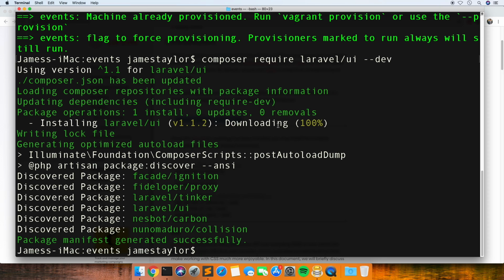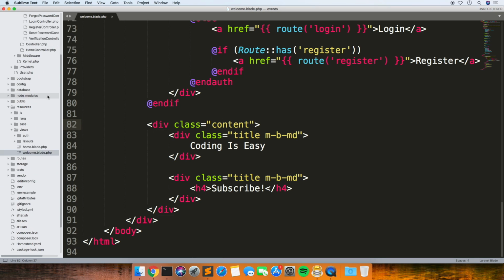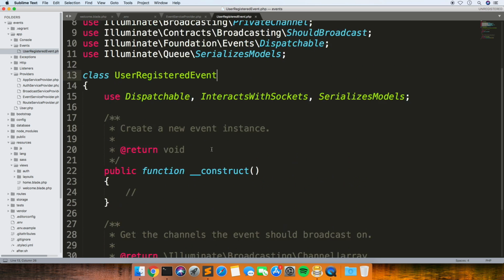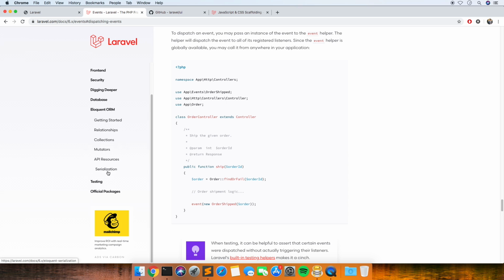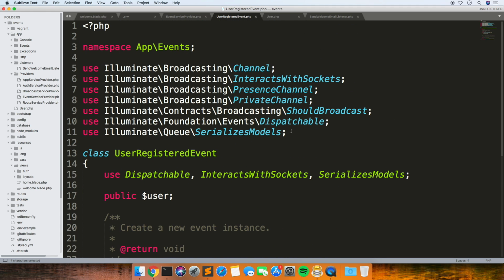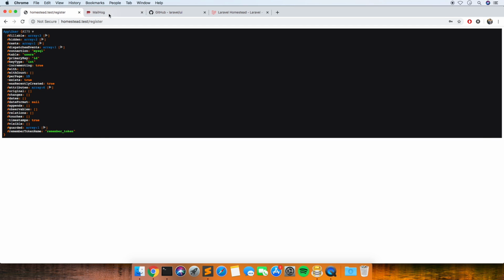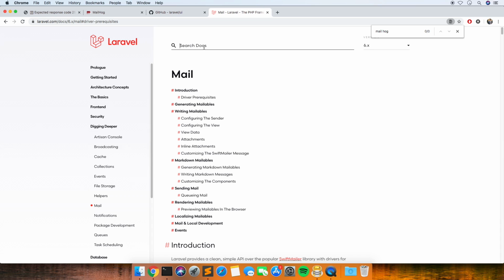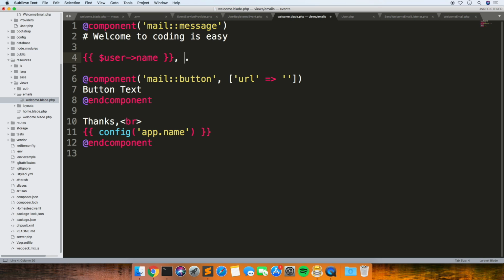Send A Welcome Email Using 𝐋𝐀𝐑𝐀𝐕𝐄𝐋 10 Events | Laravel 10 Events & Mail Tutorial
Get $200 free Digital Ocean credits to run your projects on a real server for free. You can cancel before the credits expire and pay nothing!

In this video I go through:
- Setting up Laravel 10 authentication scaffolding
- Generating events and listeners
- Sending email from an event listener
- Automatically triggering an event when a user is created anywhere on the system
- Generating markdown mailables in Laravel

Join Coinbase using my link and get free crypto (you can transfer your crypto for free from Coinbase into Coinbase pro):

WEEKLY LARAVEL, VUEjs, PHP, AWS & DEV OPS TUTORIALS